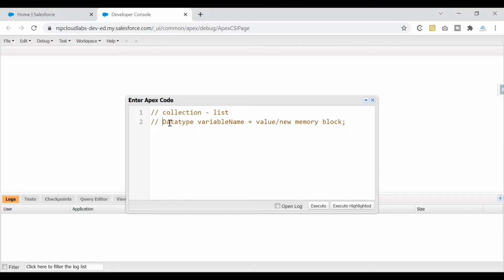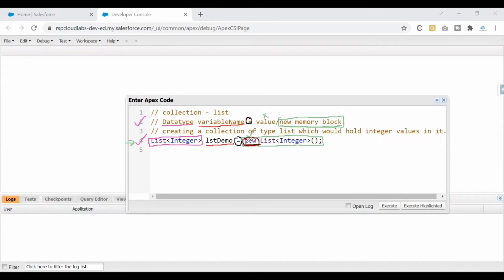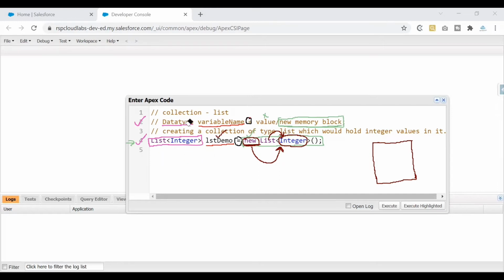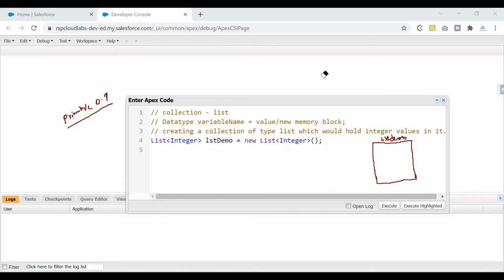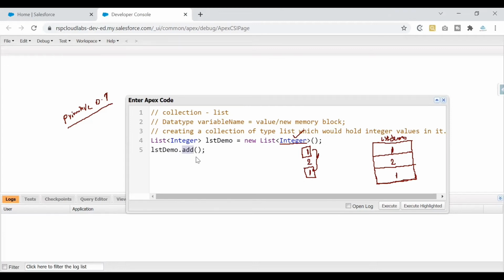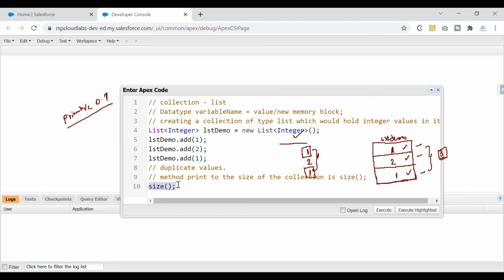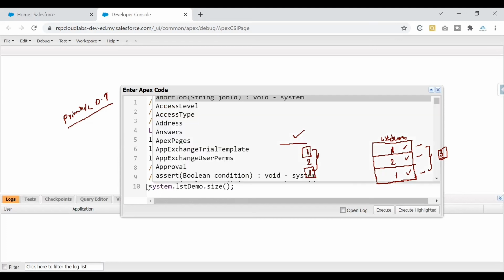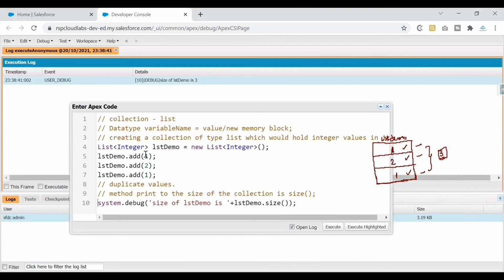Apex List Collection | Salesforce Development | Day 8 | How to use list | what is list collection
Apex List Collection | Salesforce Development |  Day 8 | How to use list collection apex  | what is list collection apex | SFDC list collection | apex list collection

Collections
The collection is a variable that can hold similar data types.
List – Duplicates are allowed
Set – No Duplicates. use set if you want to make sure that your collection should not contain Duplicates.

👉👉👉udemy course: Learn Apex 20% and Code 80% - Salesforce coding made Easy

Grab your apex cheat sheet !
Do you struggle with Apex syntax?
You know which concept to use but end up searching on the internet for syntax.
or
do you struggle with which concept to use when writing apex code?
if the answer is yes, this guide is for you. 100+ students found this useful when writing apex code.

other products:
decoding salesforce admin -

Topics
00:27 Intro
00:39 List collection syntax
05:00 primitive vs user-defined data types
08:15 add items to the list collection
11:11 what is the size method and how to use the size method in collections.
13:56 size method output | list allows duplicate values